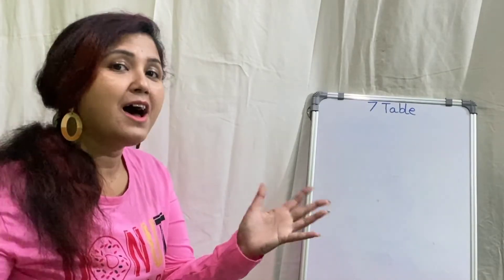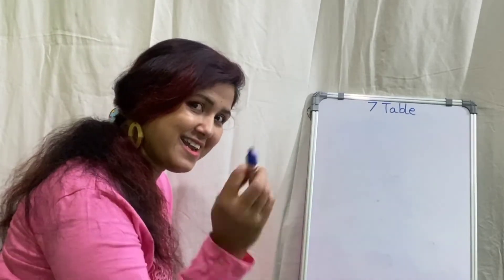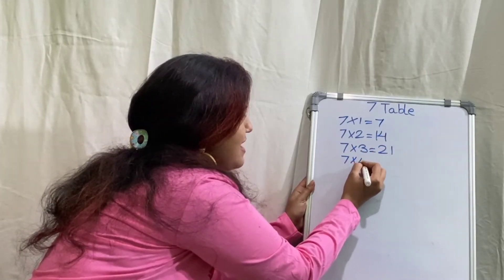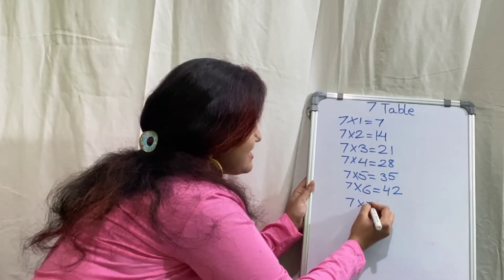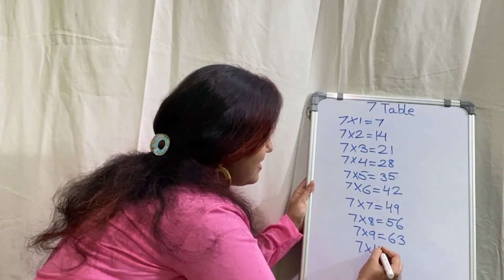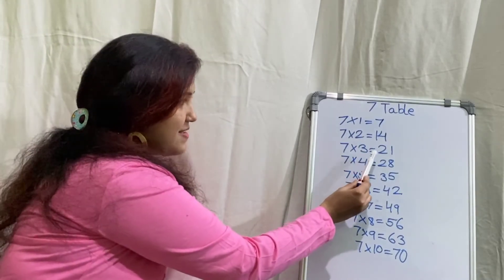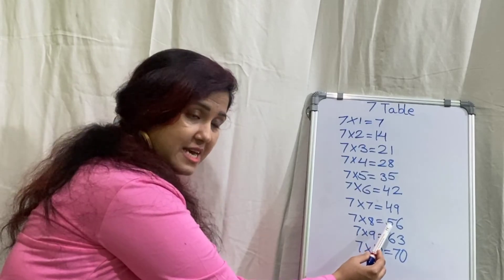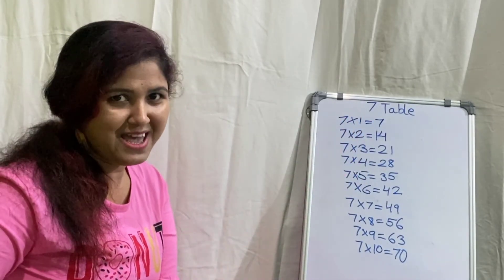7 Table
In this video children will learn 7 Table